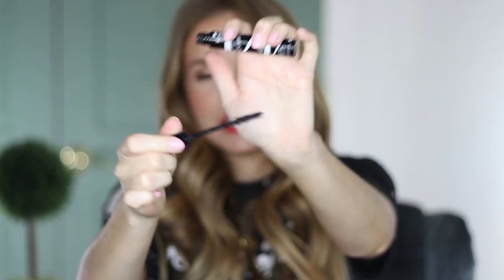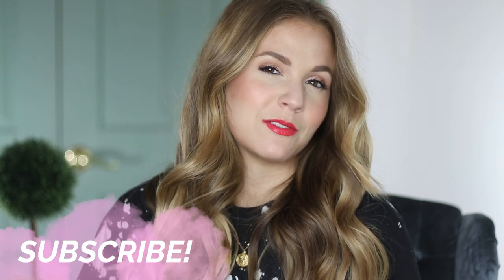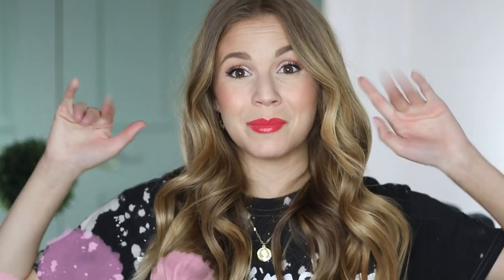EMPTIES// Products I've Used Up!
Products I've used up recently! What was a hit and what was a miss? Would I repurchase any of these?

WHAT I’M WEARING:

MAKEUP:
Eyes: Kokie Crystal Fusion in Lunar
Lips: Physicians Formula Tu-Lip Treatment + Urban Decay Snitch Gloss
Nails: Context Skin Estranged

Necklace: C&C Luxury (out of stock)

xoxo,
Kelly